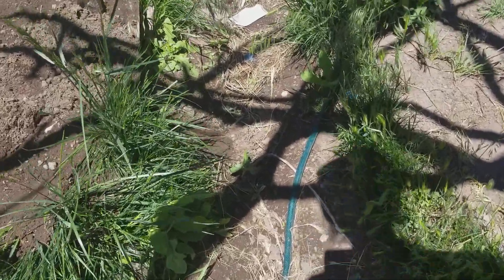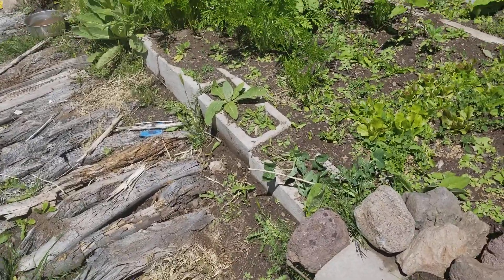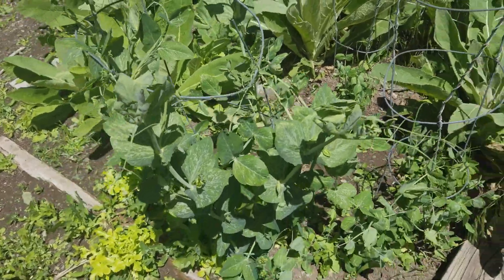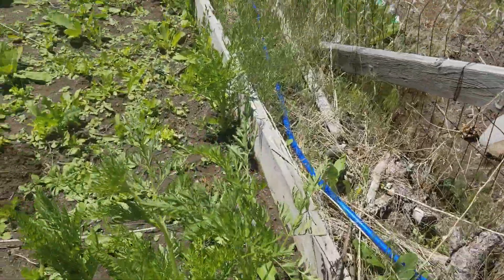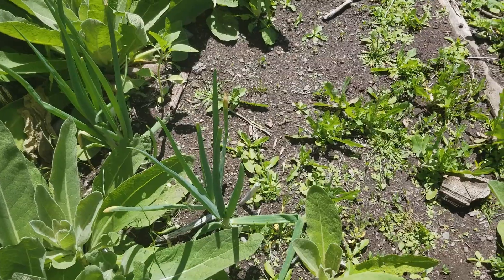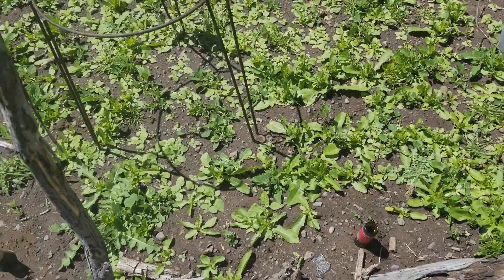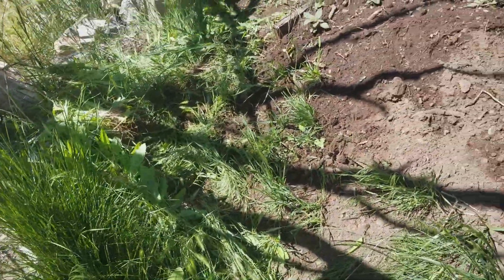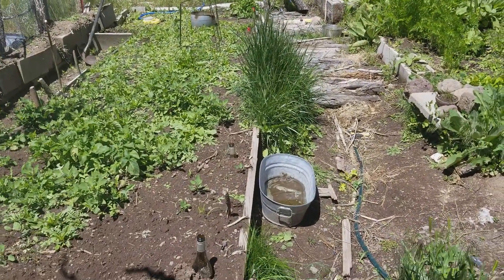Garden is growing... slowly high Altitude short growing season back yard Gardening